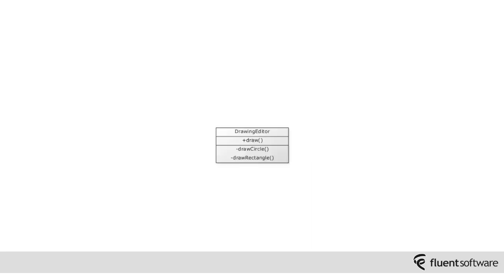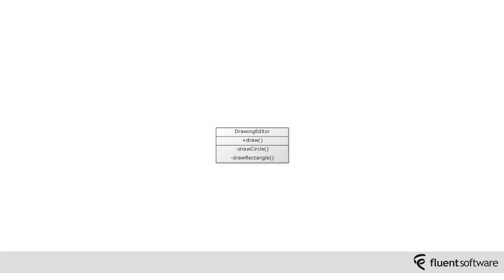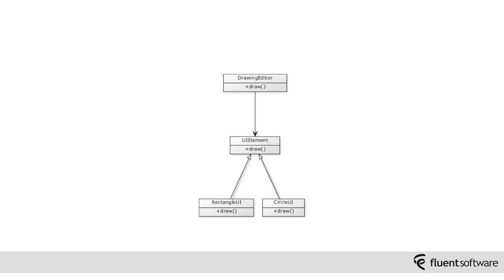Module 3. Lesson 4. Open closed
Real world TDD Part 1 : Design enabling test. This lecture introduces what is known as the Open closed design principle